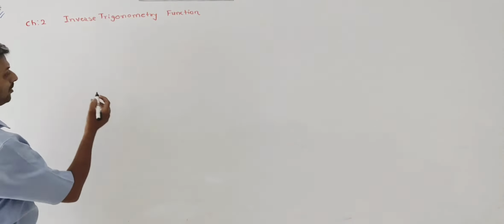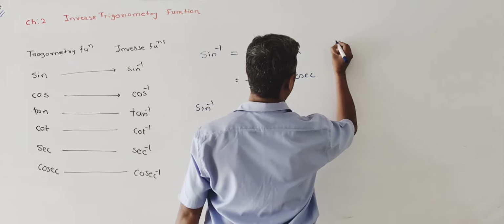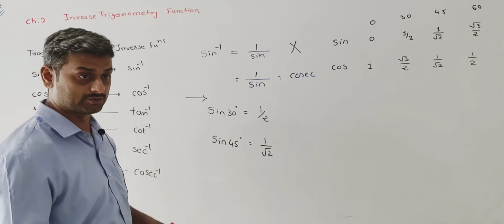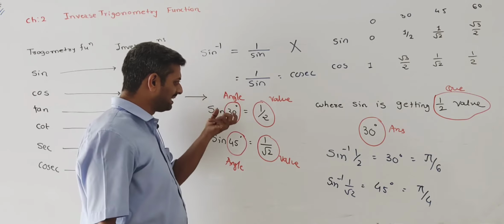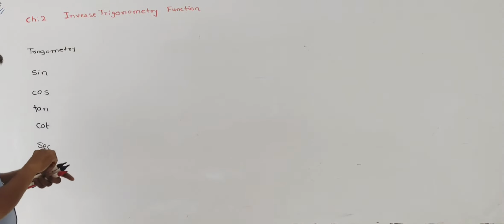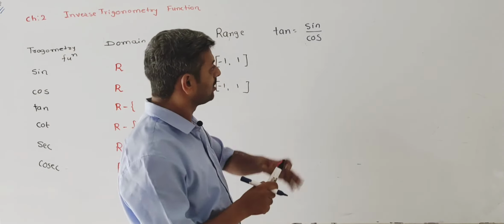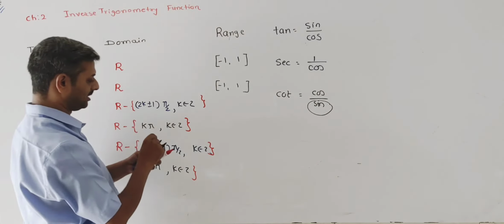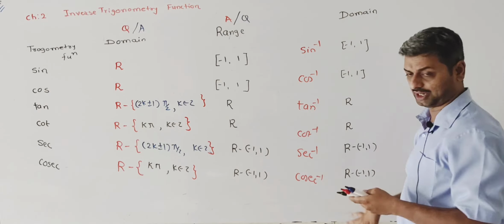Chapter : 2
Introduction